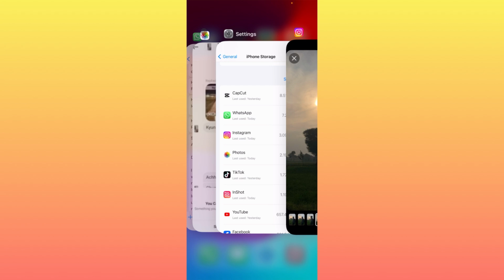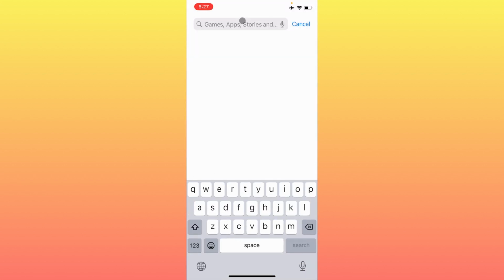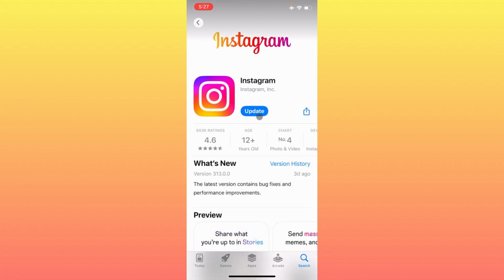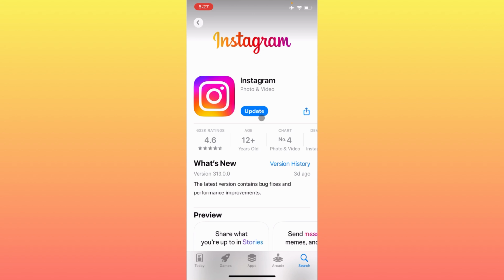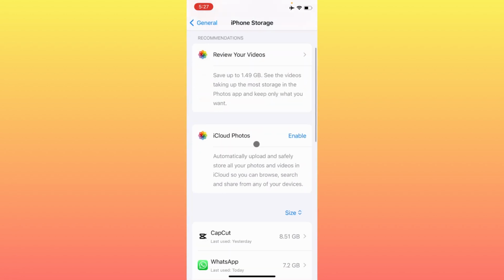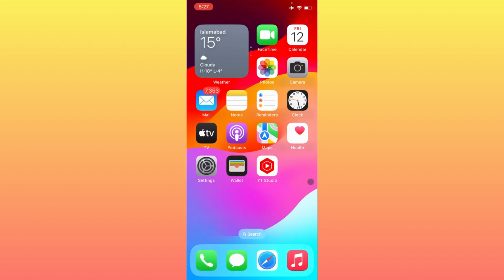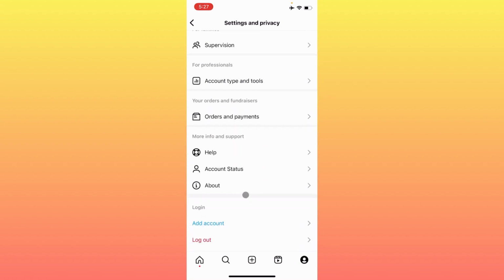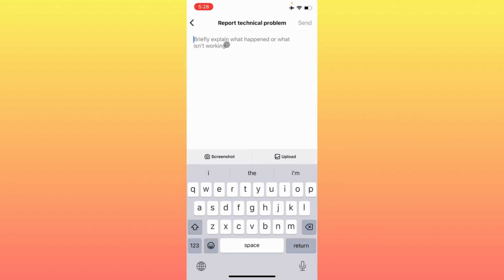How to Fix Instagram Multiple Photos Music Option Not Showing 2024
In this video, I will help you to fix Instagram Multiple Photos Music Option Not Showing. Please watch till the end.